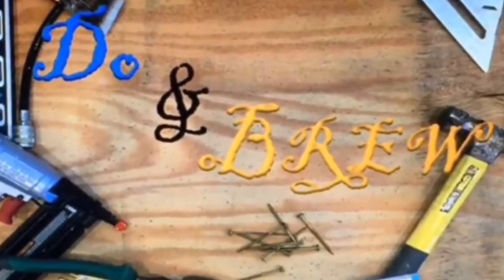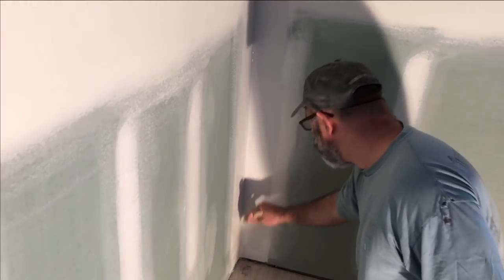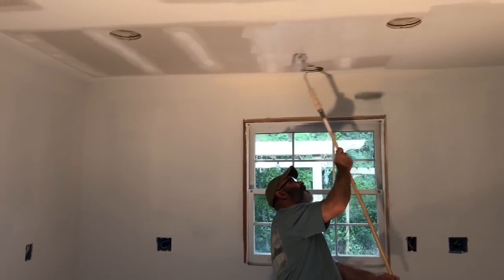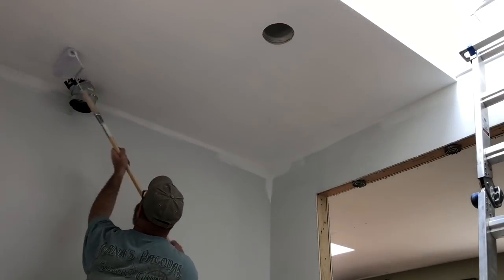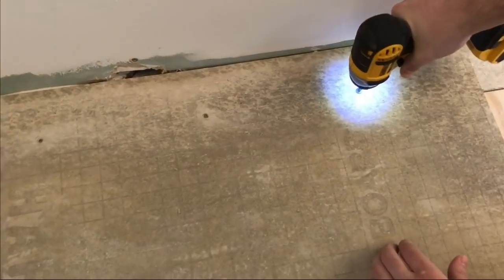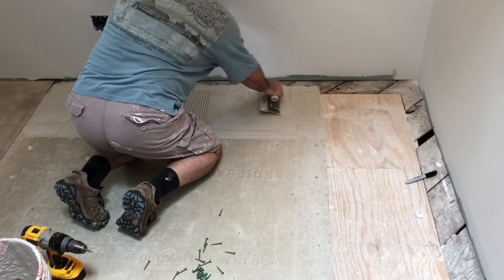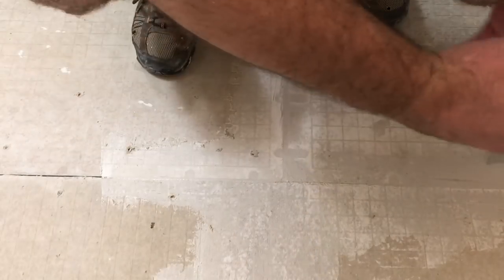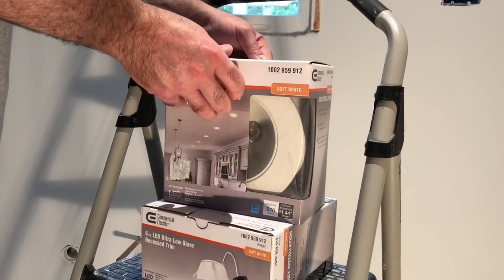Complete Kitchen Remodel V.7 - Primer, Cement Board, Can Lights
This is video number 6 of a complete - COMPLETE - kitchen remodel.

This video series includes demo, floor joist repair/replacement, sub-floor install, drywall, paint primer coat(this video), cement board under lament install(this video), tile, electrical, paint, cabinet install, new counter tops, and finally all finish carpentry = job done!

In this video we will paint on two coats of primer, install cement/concrete board, and install a really nice can light trim kit …we’ll complete painting and finish electrical installs in video 8 of this series – so please subscribe so you don’t miss seeing this project come together!

Also, Do & Brew features the music of Jonivan Jones!
Find out more about this soulful Western Blues Folk singer / songwriter at:
JonivanJonesMusic.com